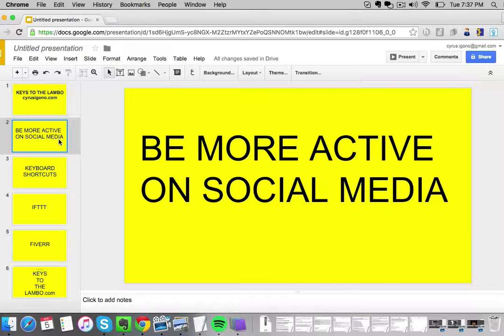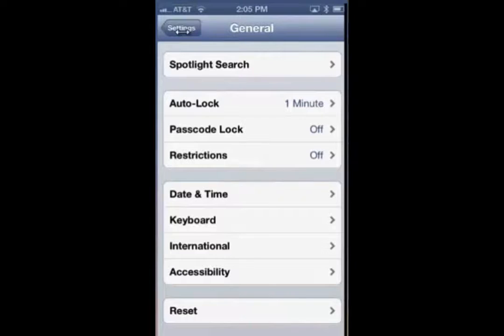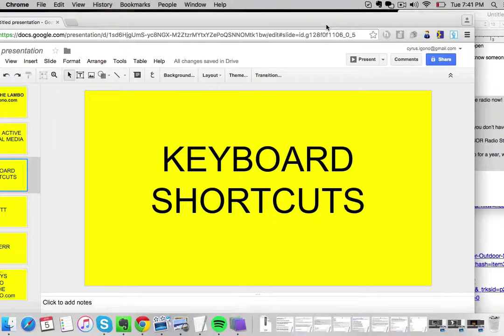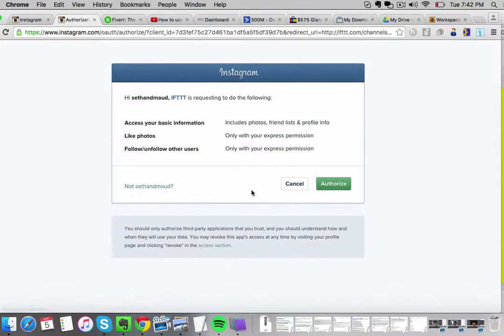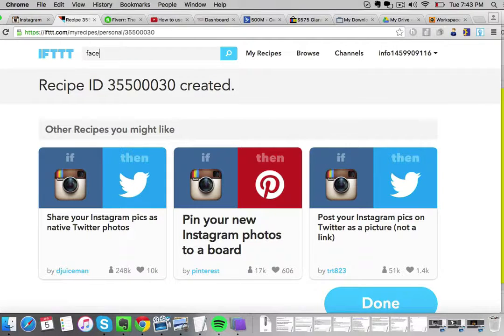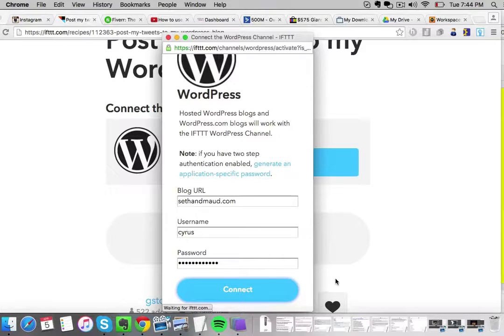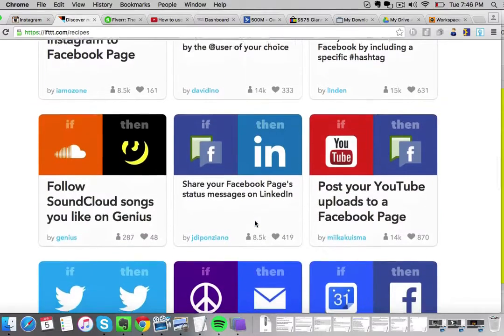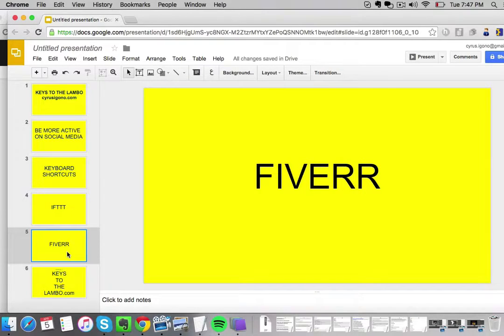How to be laser efficient online - NCW2B$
In life there really is no proper way to get to your end goal. Because the end is different for everybody. But one thing is for sure, whether we all like it or not, we pay bills. Life would be alot easier if that load was lighter. Thats one of our goals here. Click the link and join us, learn how you can make life a blast and inspire others!